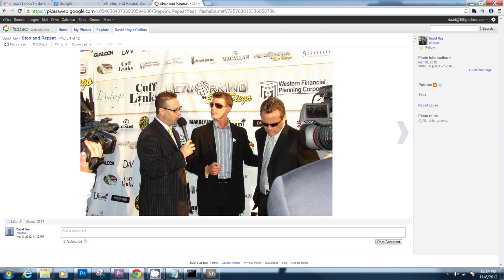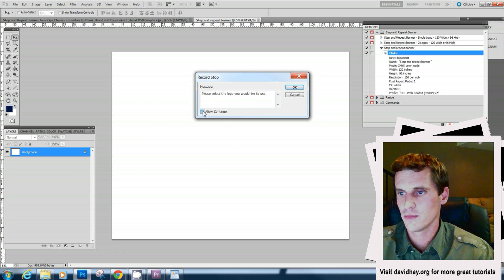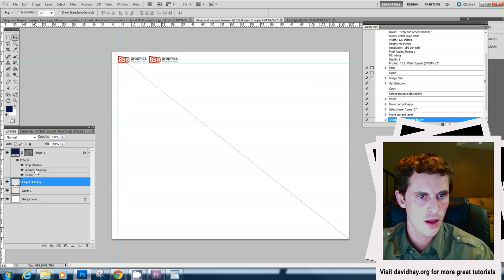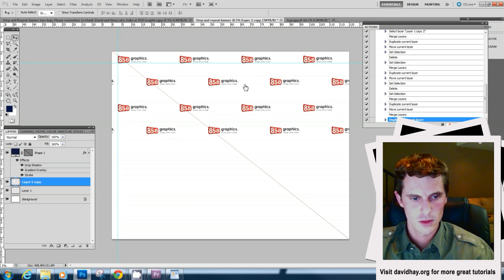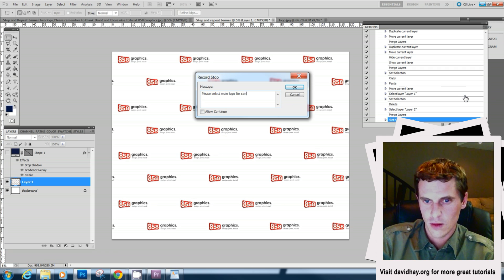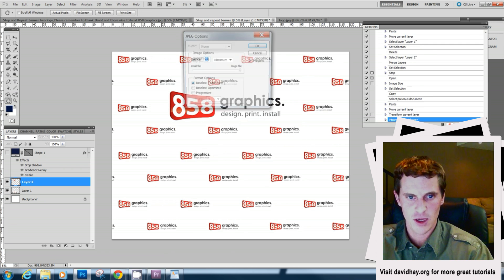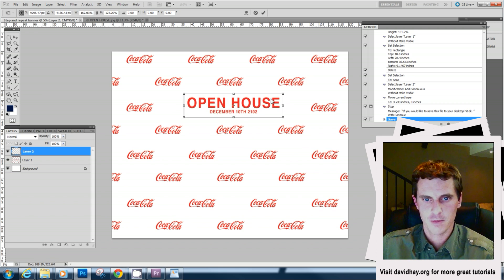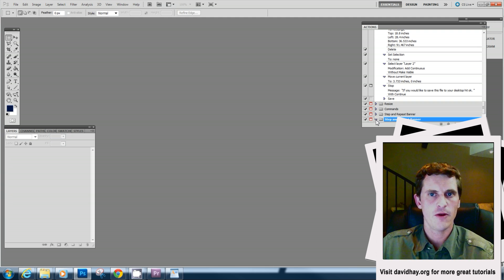Photoshop 101 - Tutorial for creating a Step and Repeat Action in CS6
We make thousands of these; use our Photoshop action to make it easy to design your own step and repeat banner.